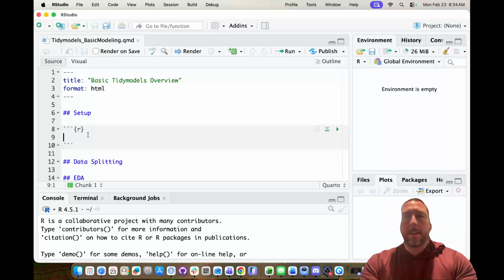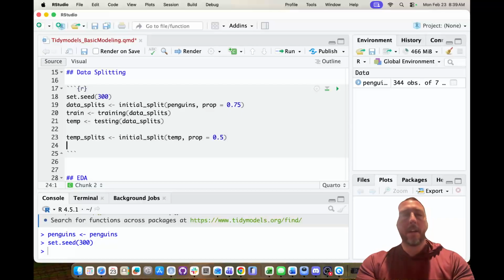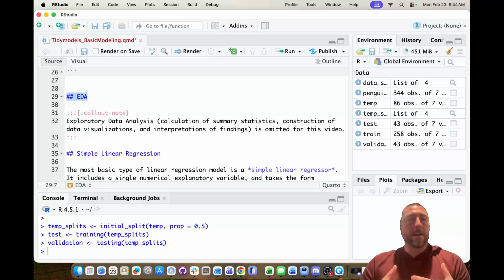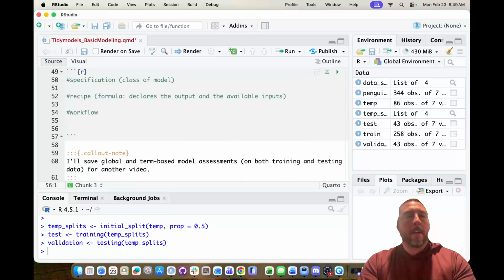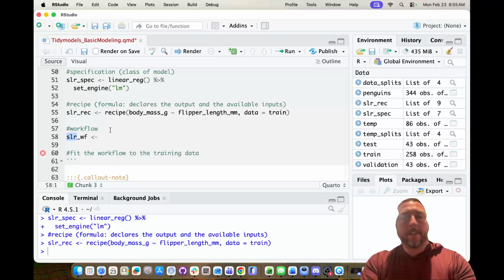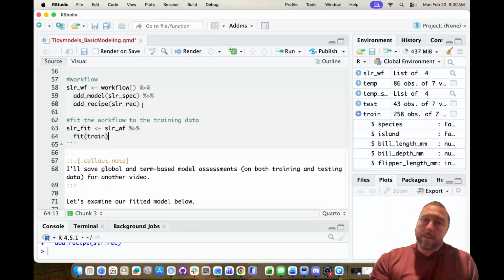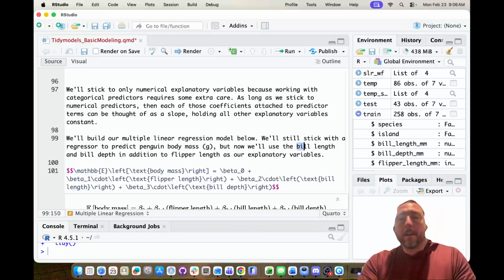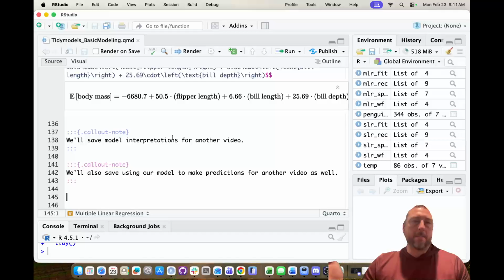Tidymodels Basics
This video goes over the basics of the tidymodels modeling framework. We start by building intuition for why we split our data into separate training and validation sets (using a train, test, and validation set for now). We then discuss model construction via the model specification, recipe, workflow, and fitting the model/workflow to the training data. Finally, we extract the estimated model coefficients and write the estimated model form.